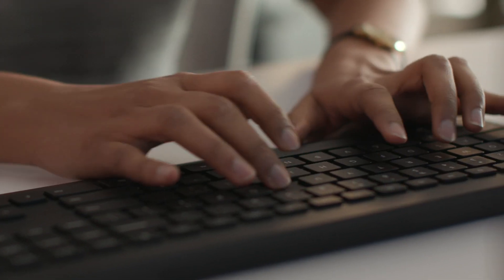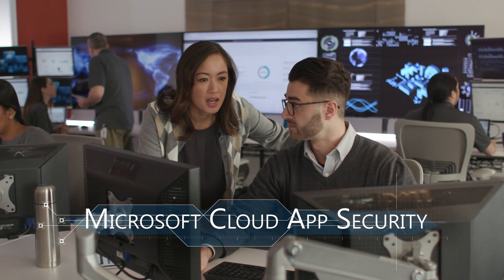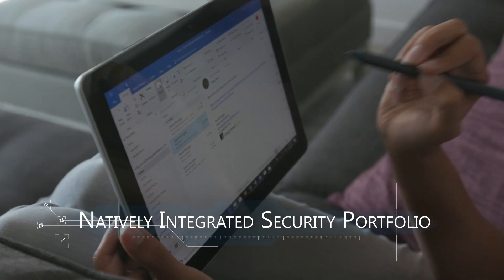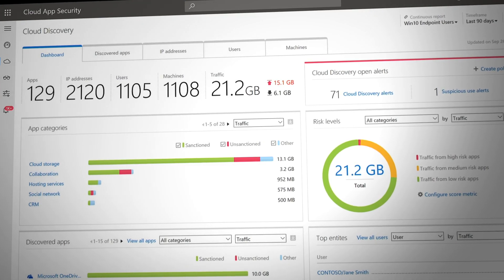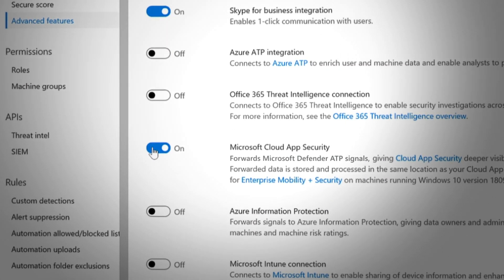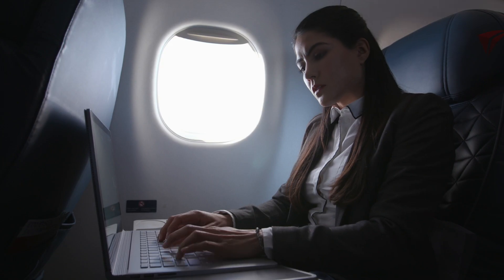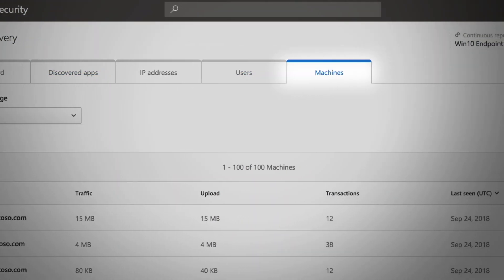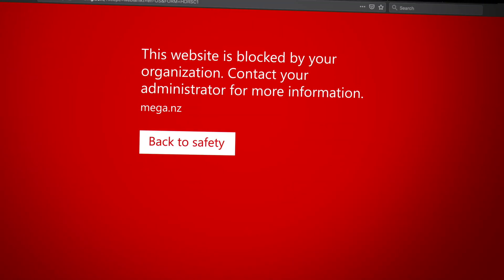Shadow IT discovery & control with Microsoft Defender ATP and Cloud App Security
Microsoft Cloud App Security natively integrates with Microsoft Defender Advanced Threat Protection to deliver a one-of-a kind solution for endpoint-based discovery and cloud control the Shadow IT in your organization.